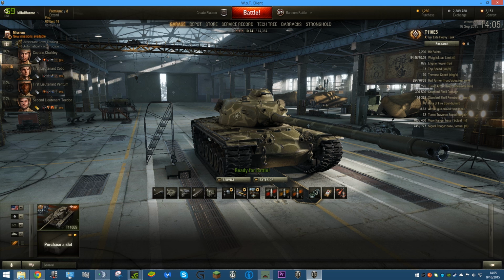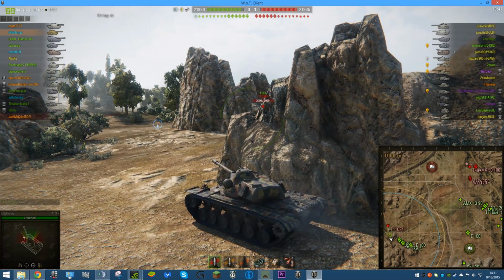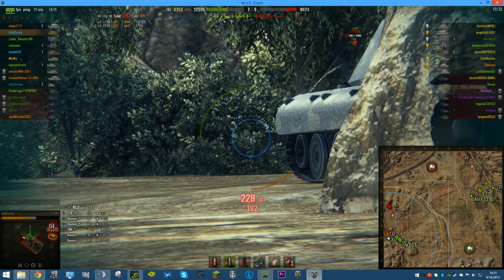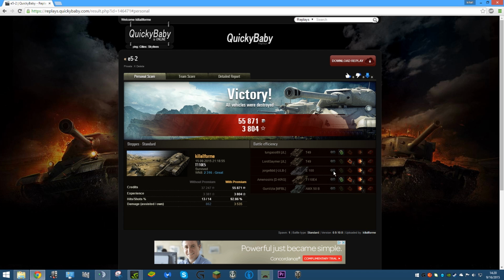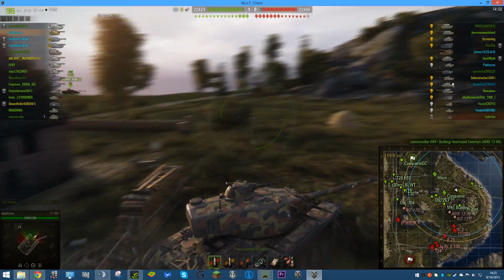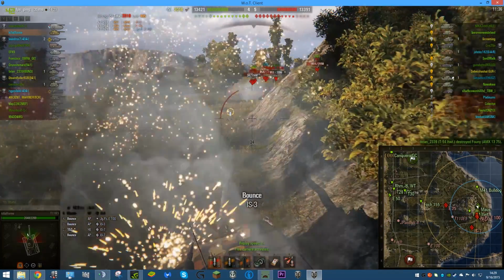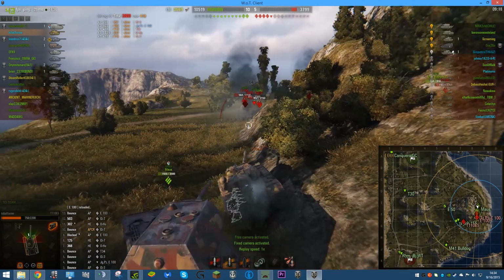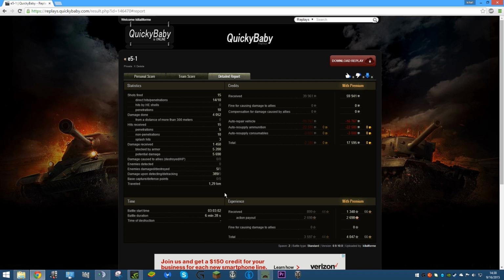World Of Tanks: T110E5 SHELL SHOCKER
Today i have a World of Tanks video for you, and it is on the tier 10 american heavy, the T110E5. just 2 replays for now, and i give my thoughts on this tank and how i play it. hope you enjoy!